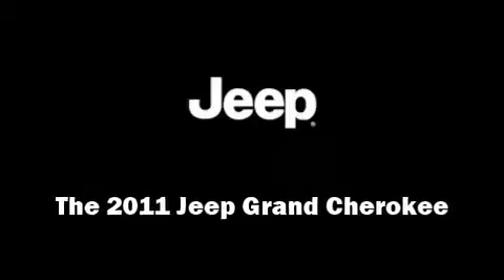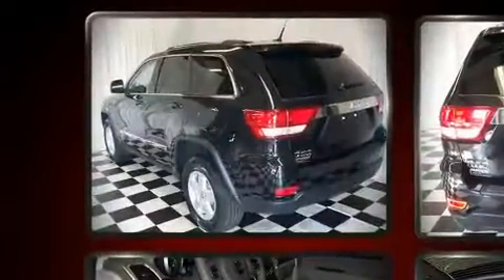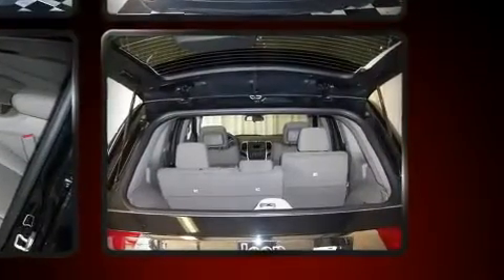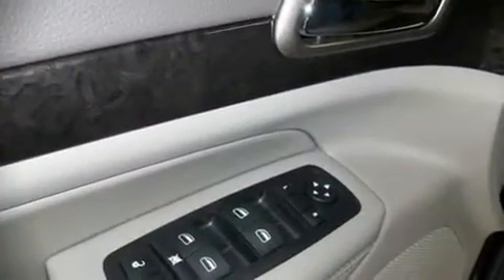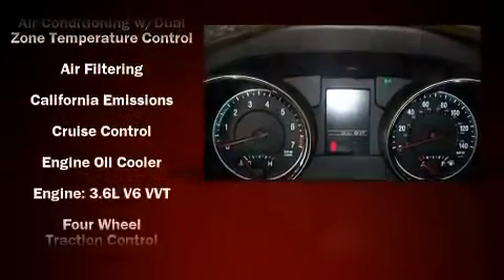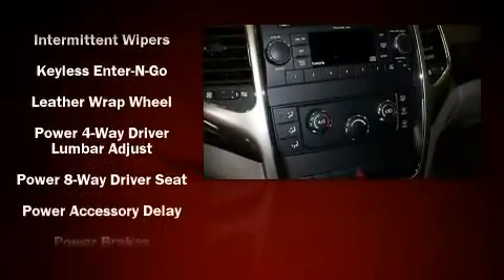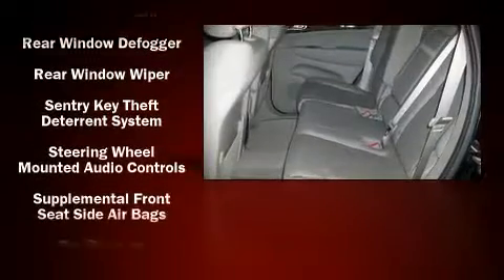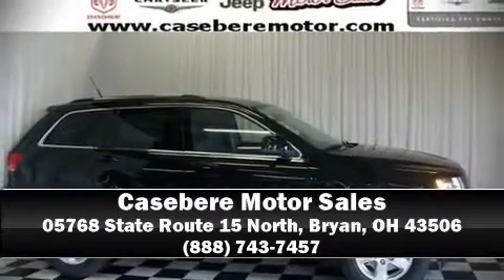2011 Jeep Grand Cherokee Laredo SUV in Bryan, OH 43506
05768 State Route 15 North

Take command of the road in the 2011 Jeep Grand Cherokee. It features four-wheel drive capabilities, a durable automatic transmission, and a refined 6 cylinder engine. Top features include remote keyless entry, front bucket seats, a split folding rear seat, tilt steering wheel, power door mirrors, power windows, an overhead console, and air conditioning. Stylish alloy wheels suggest both sport and refinement, residing elegantly within the fender arches. Jeep ensures the safety and security of its passengers with equipment such as: Dual front impact airbags, HEAD curtain airbags, Traction control, ignition disabling, and 4 wheel disc brakes with ABS. With side curtain airbags supplementing the rest of the safety network, you can be assured that you and your passengers will experience top-tier protection. Our sales reps are extremely helpful & knowledgeable. They'll work with you to find the right vehicle at a price you can afford. Please don't hesitate to give us a call.